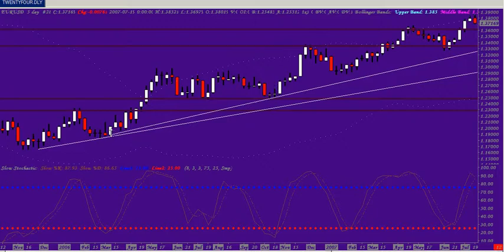HIGHER TIME TRADERS